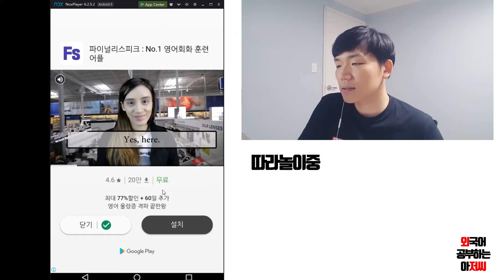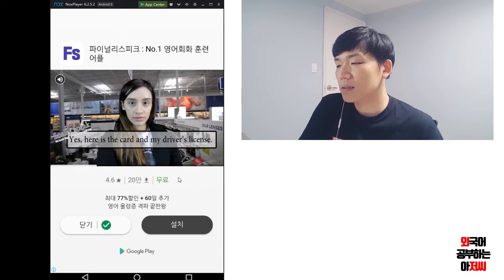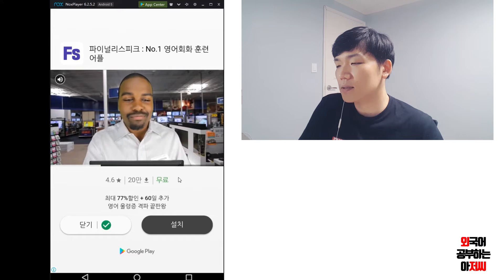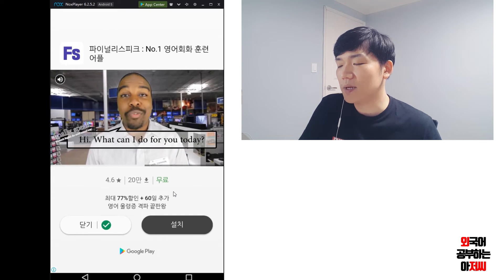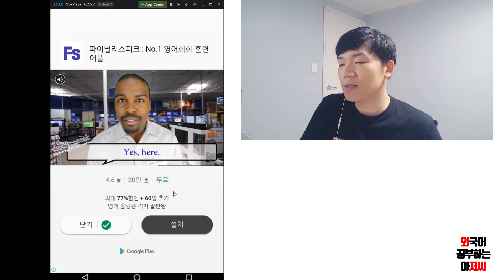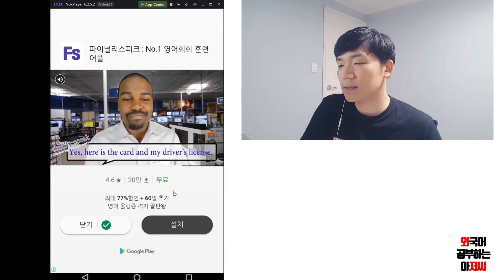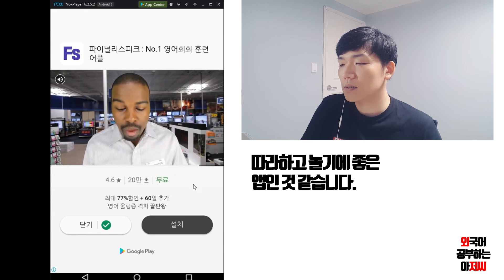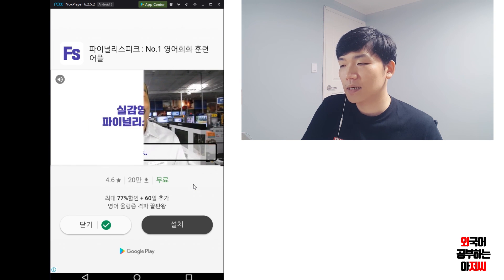이 앱 재밌어보이는데?!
명중영어 공부 끝나면 이 앱 써보고싶습니다.